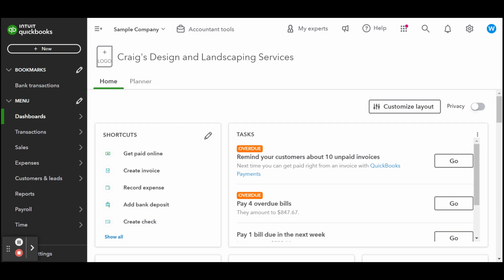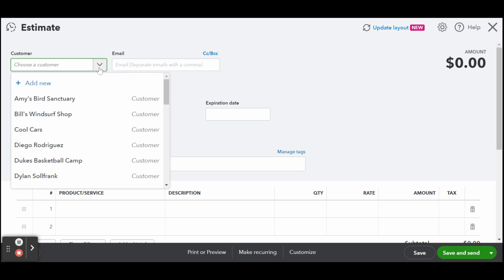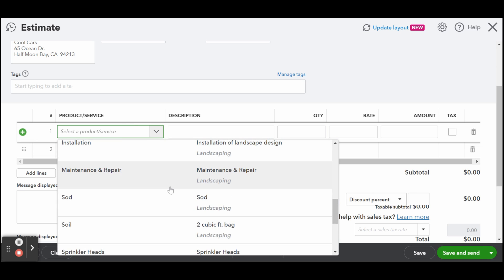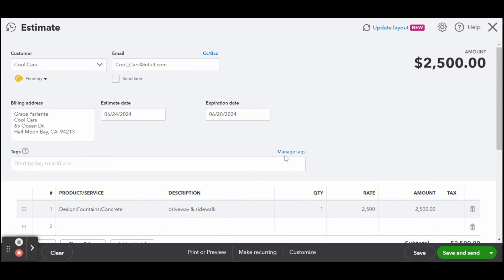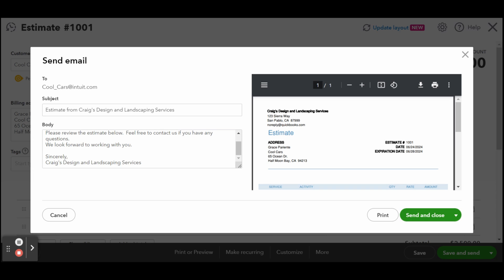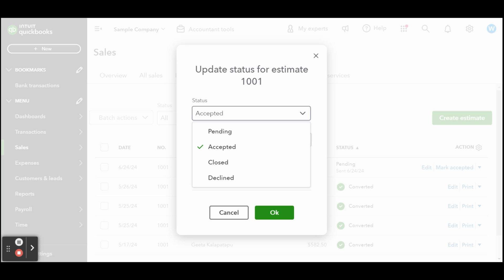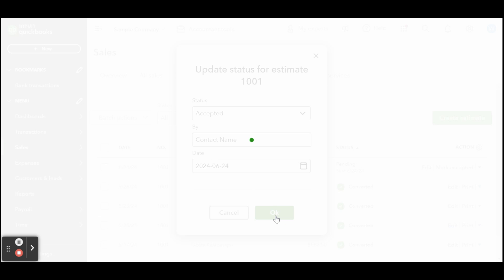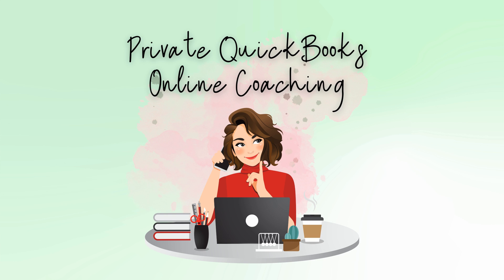How To Create Quotes, Bids & Estimates in QuickBooks Online | QBO Tutorial | The Home Bookkeeper